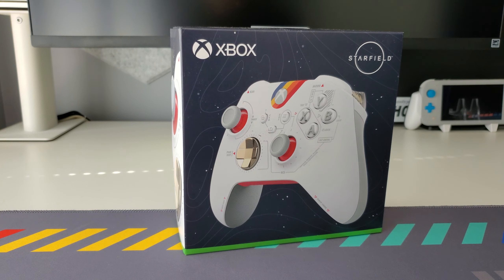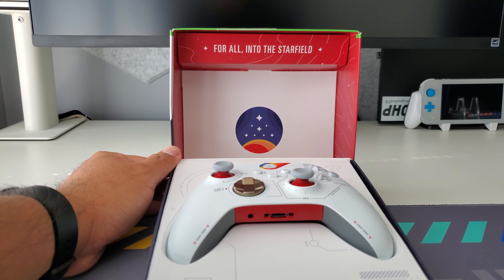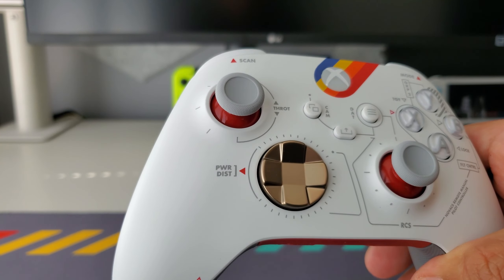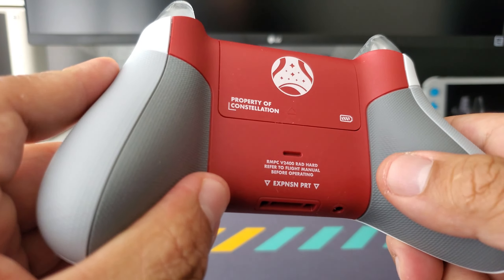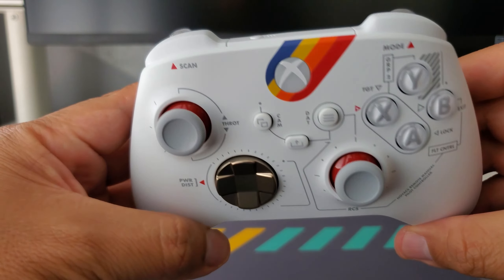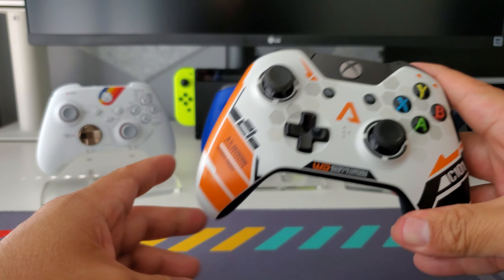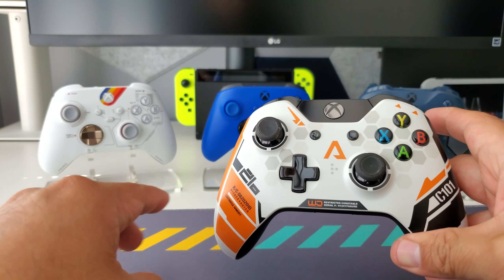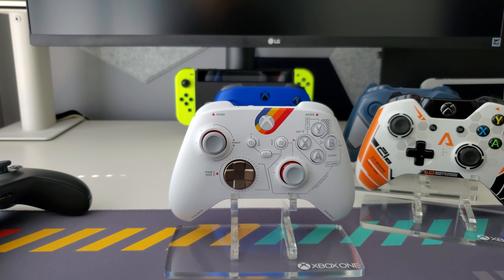X-Box Limited Edition - Starfield Controller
Don't much video game stuff but since this controller recently released figured I would throw up my video.  The design is beautiful and the feel in hand is great.  Hopefully it holds up.